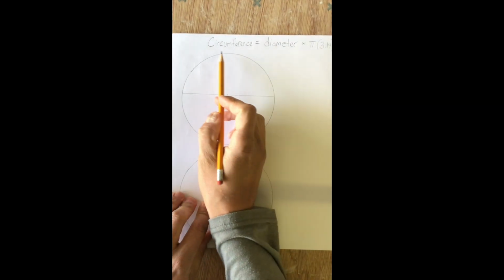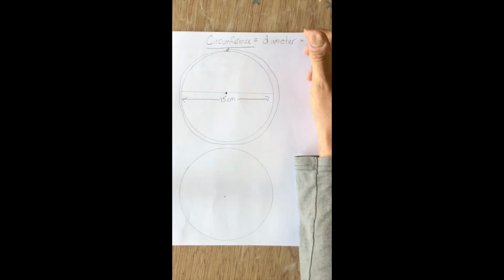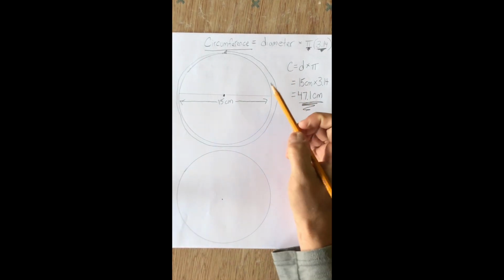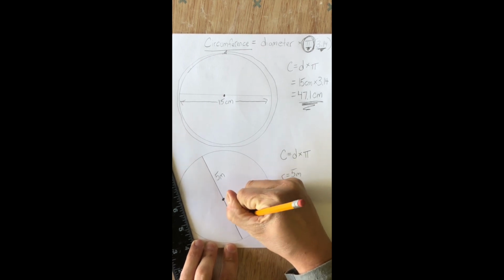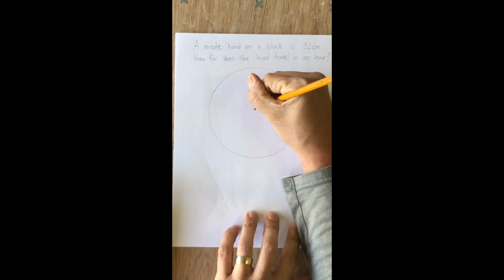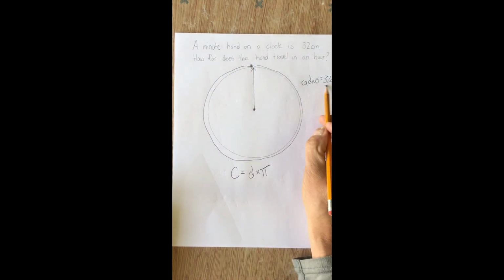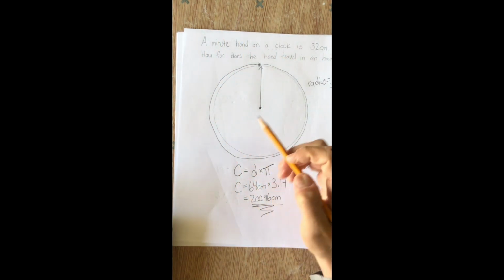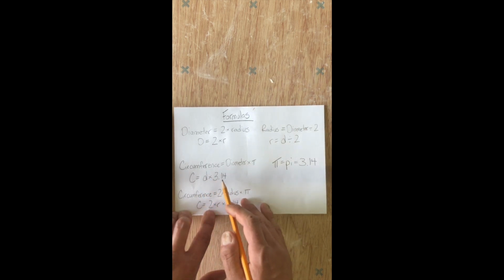Sean Academy: Circumference